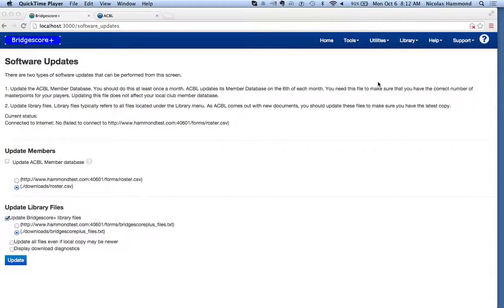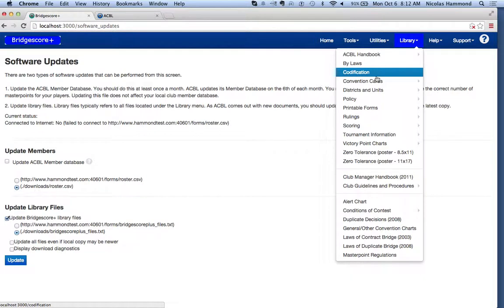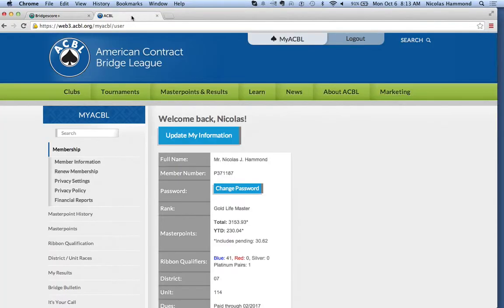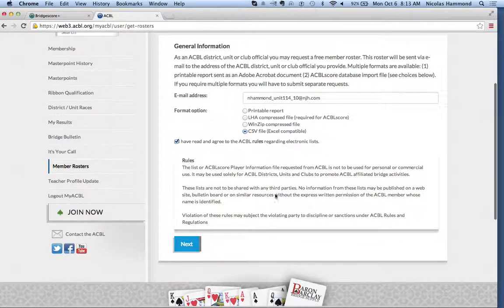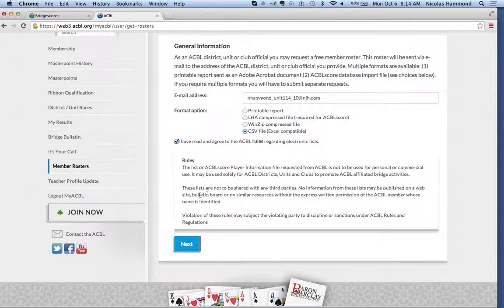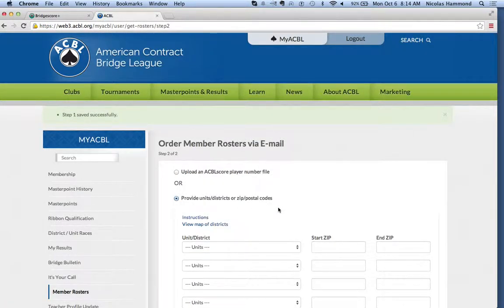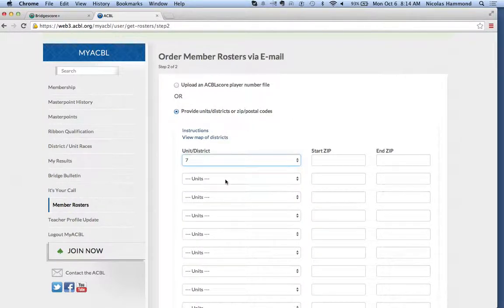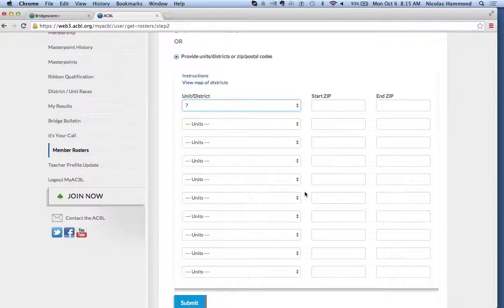Updates to Bridgescoreplus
How to update Bridgescoreplus, software and supporting files